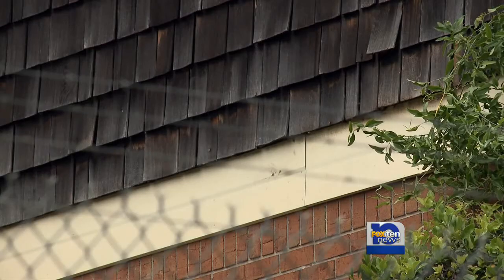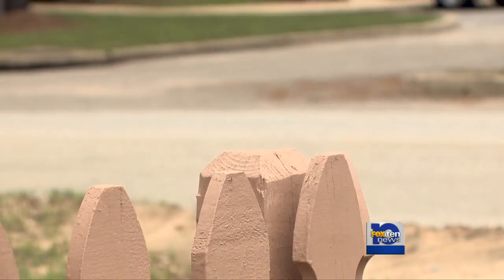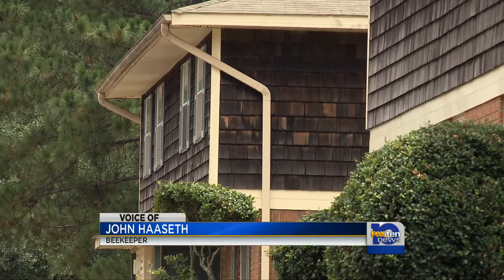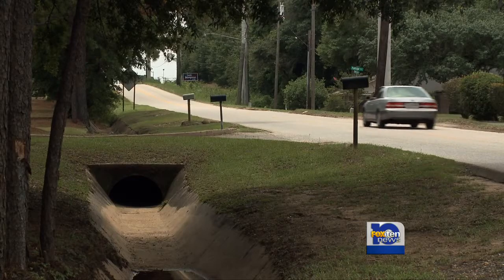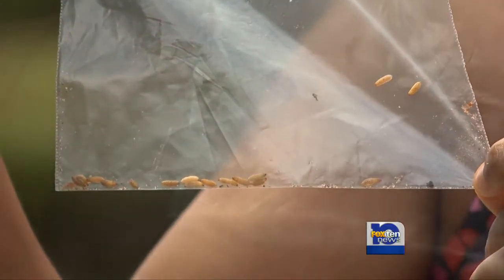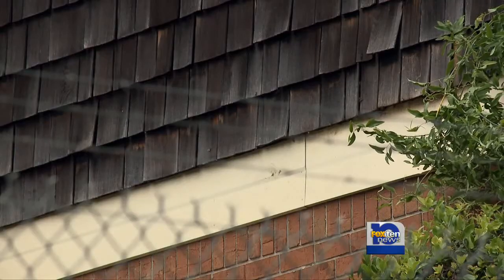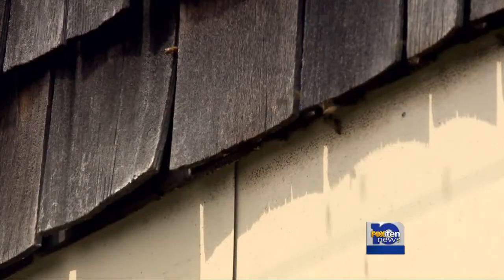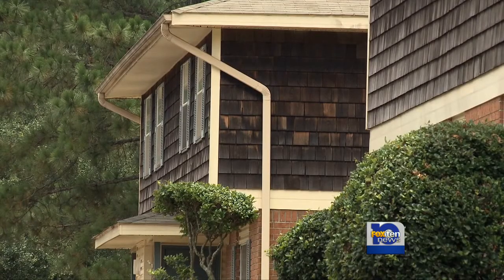Resident: Bees swarming outside apt